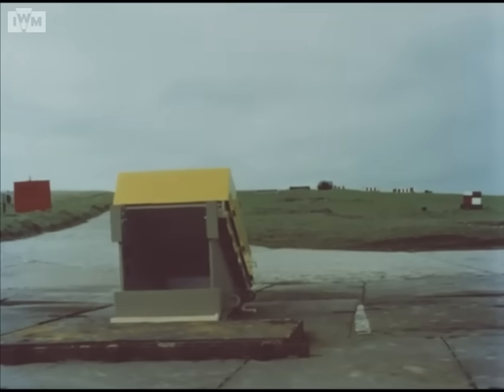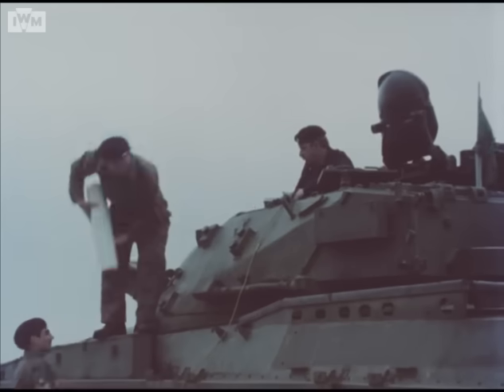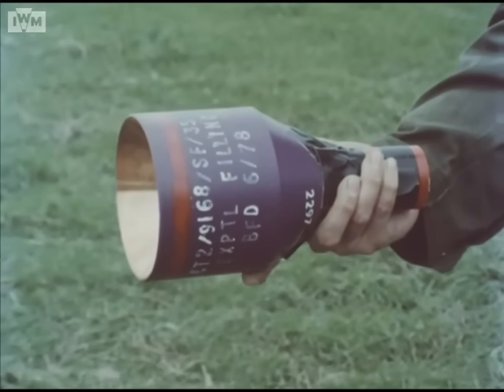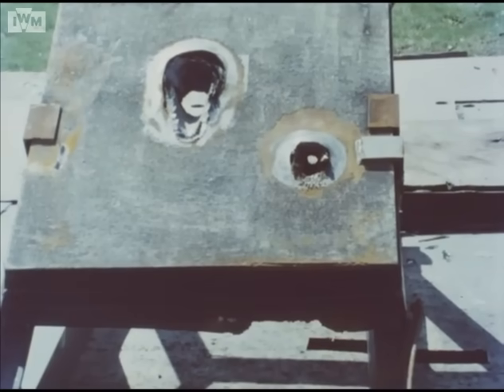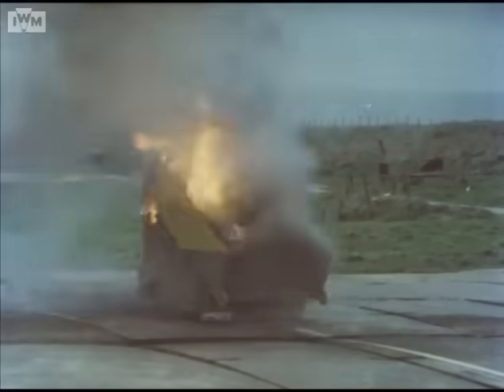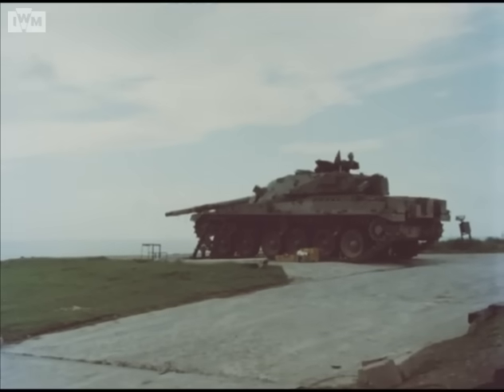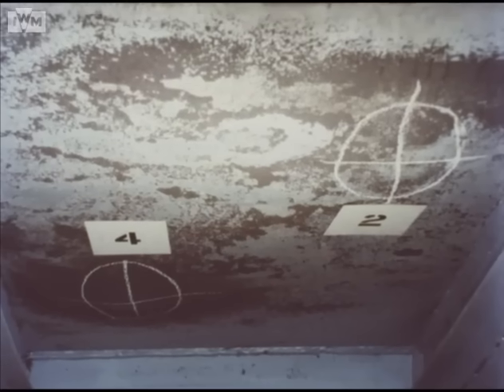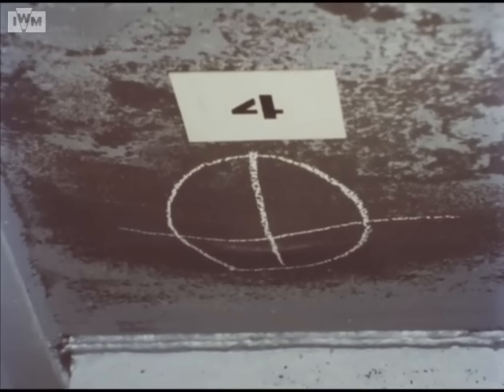Firing trials on British Chobham armour 1979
A Chieftain tank and prepared static shaped charges are used to try and defeat a solid steel armour plate followed by a plate of the new Chobham armour.
Attacks include an APDS (charge adjusted) round simulating combat range engagements and a shaped-charge placed on the armour plates.
The steel plate is defeated, the Chobham armour is not.